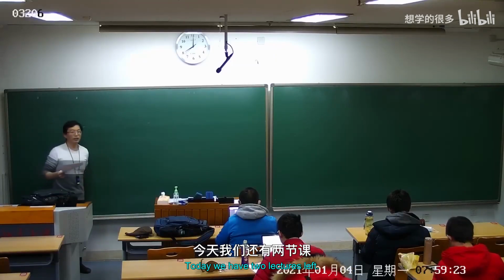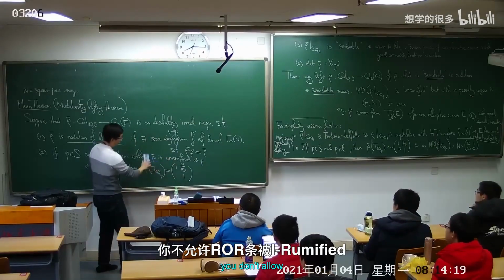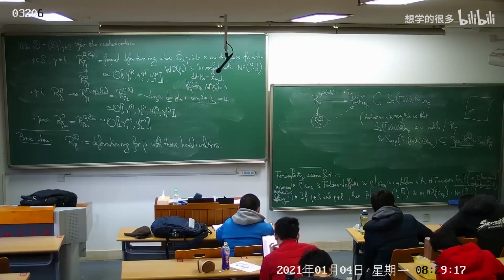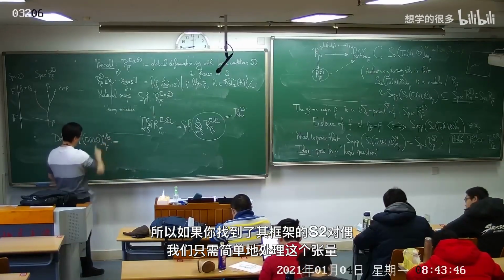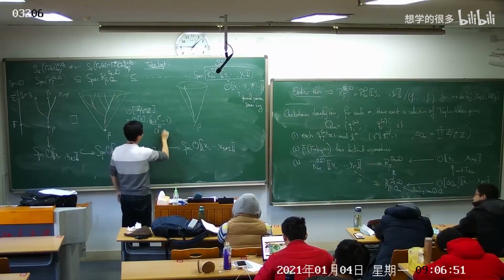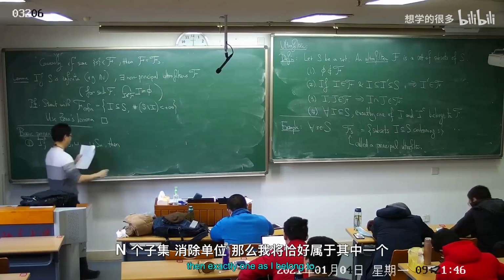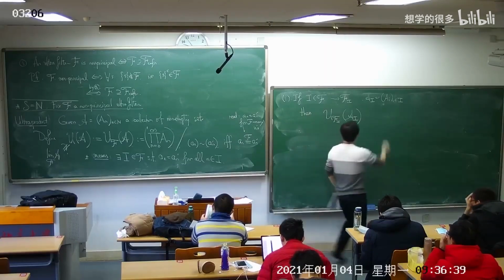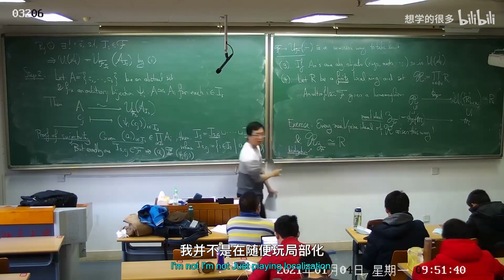22 费马大定理专题 北京大学